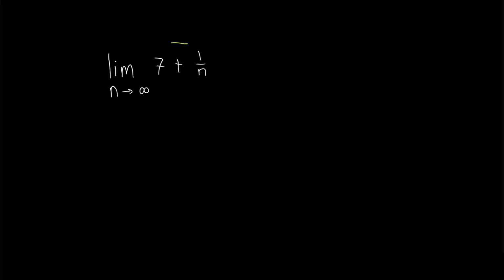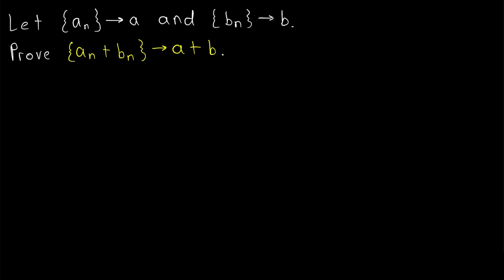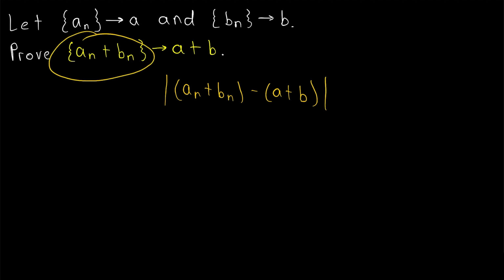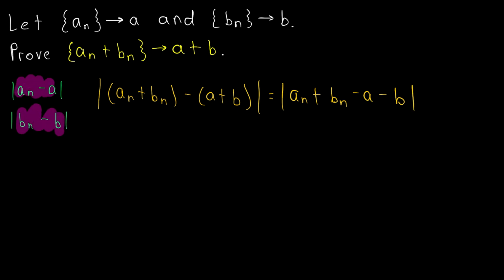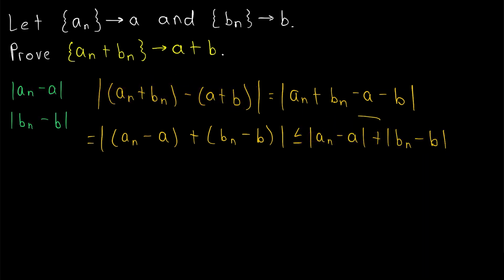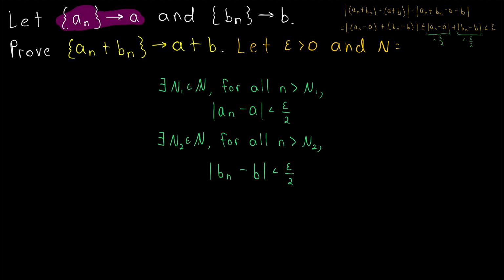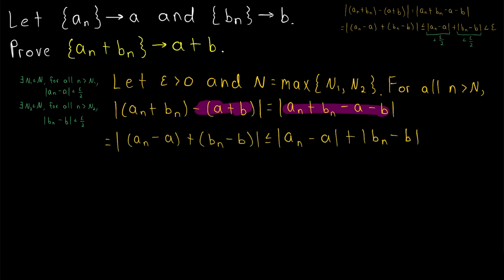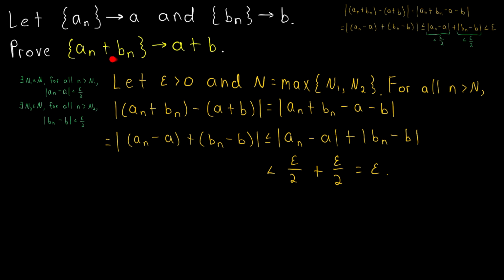Proof: Limit Law for Sum of Convergent Sequences | Real Analysis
Support the production of this course by joining Wrath of Math to access all my real analysis videos plus the lecture notes at the premium tier!

We prove the limit law for the sum of convergent sequences. If a_n converges to a and b_n converges to b, then the sequence a_n + b_n converges to a + b. As in, the sum of convergent sequences converges to the sum of their limits. This is a fairly straightforward proof using the epsilon definition of a convergent sequence.